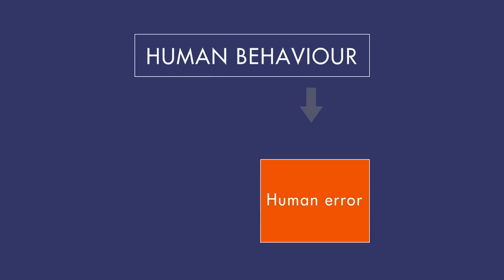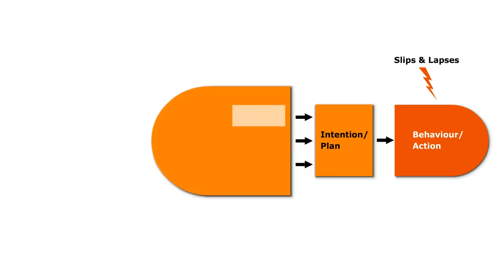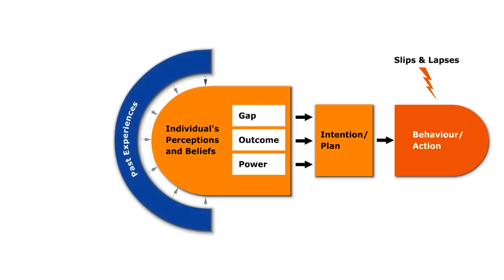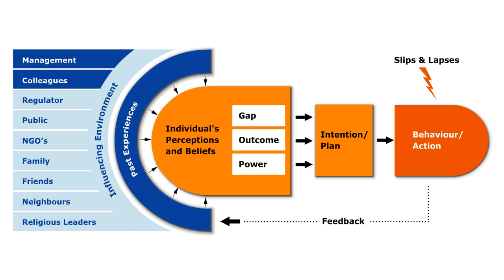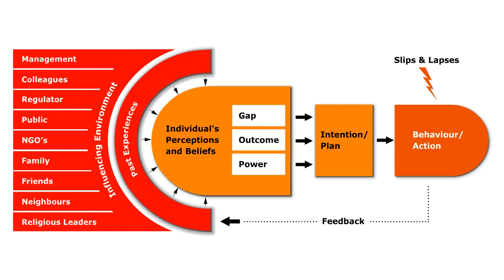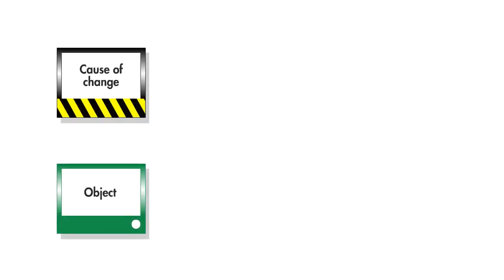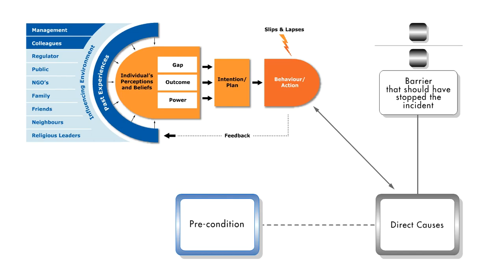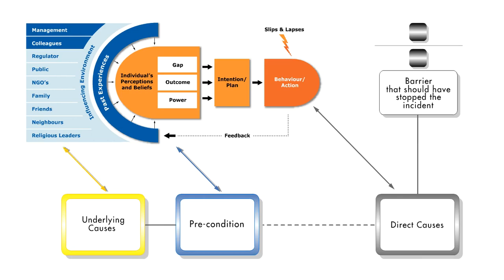Human behaviour model and Tripod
When someone has done something, we often accredit that action either to their personality or a human error. This is unhelpful and often wrong!

Watch this video to learn the real factors behind performance errors and the role of our Tripod incident analysis in addressing direct and underlying causes leading to failures in existing safety barriers.